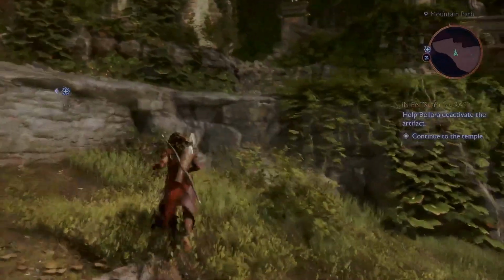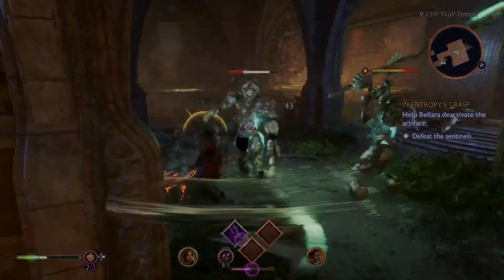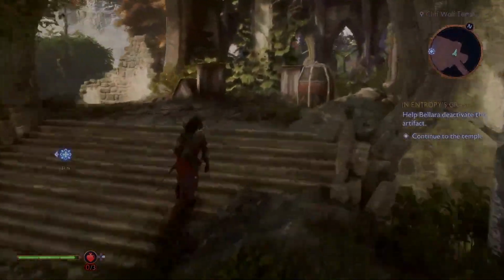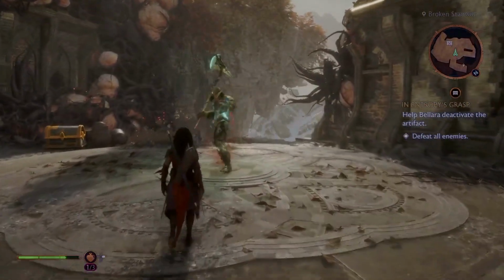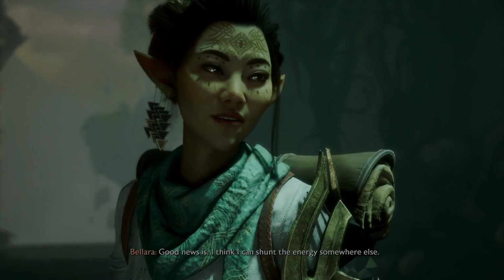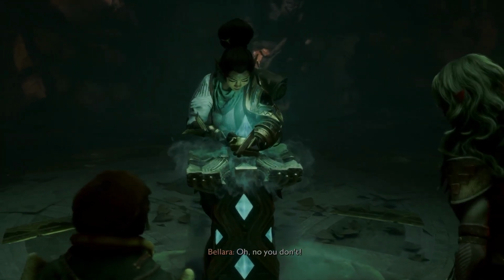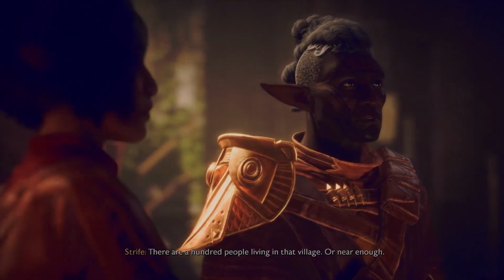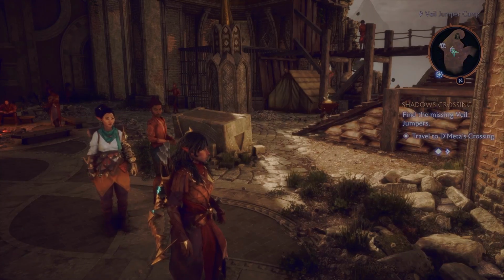Dragon Age Veilguard Episode 3: Tomb Raiders